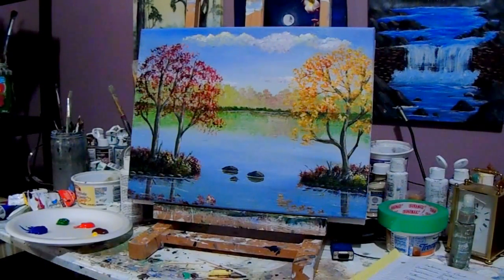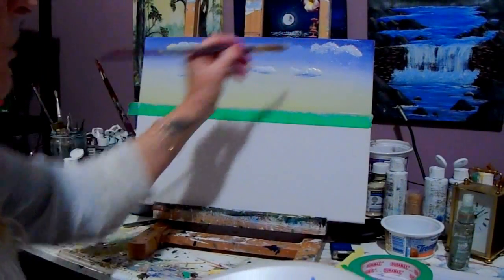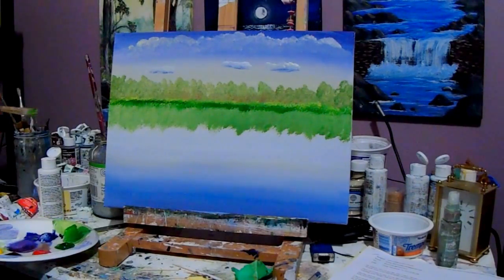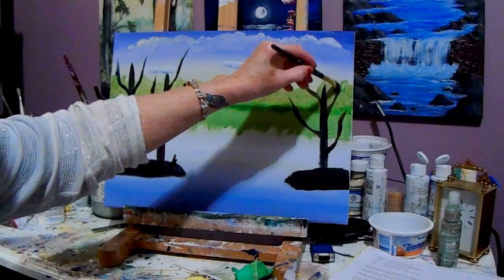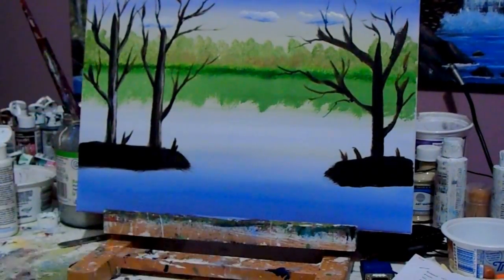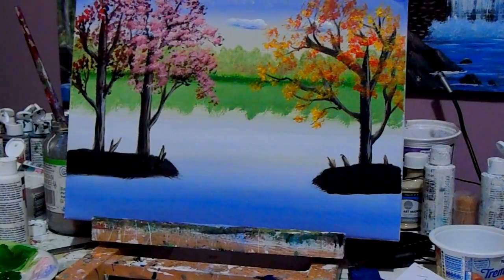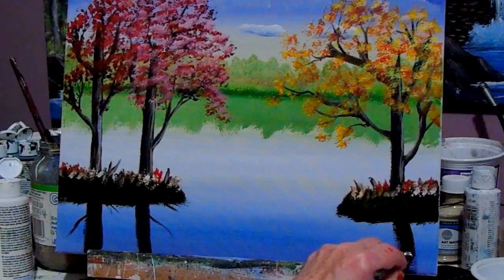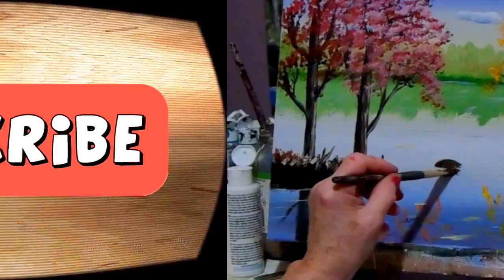How to paint AUTUMN trees on a pond with Acrylic Painting FULL lesson , step by step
Acrylic Painting tutorials FULL lesson how to paint Autumn tree's on a pond , step by step, great for beginners.

You will learn so much in this one video, how to blend a beautiful sky, reflections, mixing colors, brush uses, distant tree's and more.

My Website for more painting tutorials, tips, traceable patterns, and more.

Extra brushes to have on hand are:

Fan Brush
Filbert Brush
Angular Brush

Easy step by step techniques to learning how to paint and draw landscapes, seascapes, wildlife, flowers and so much more with Acrylic Paint, for the beginner..FULL Lessons here: